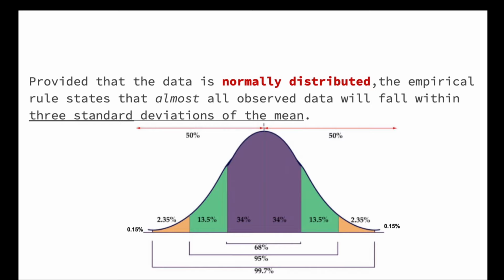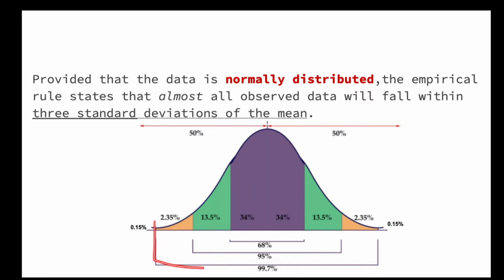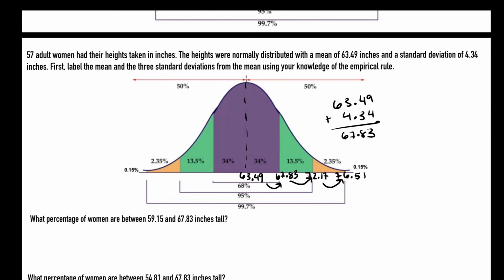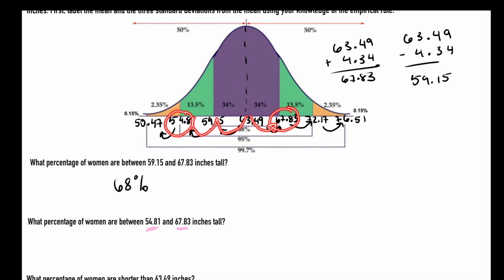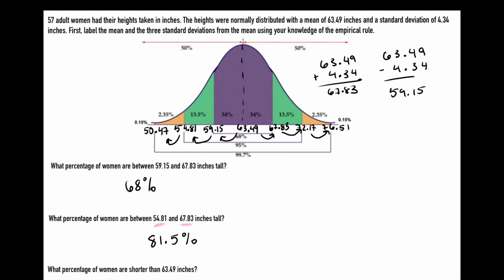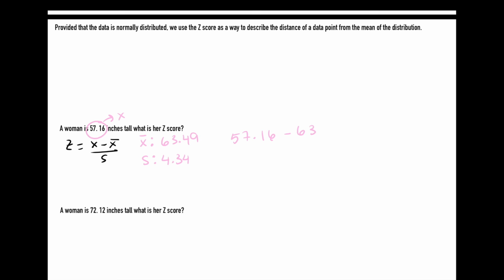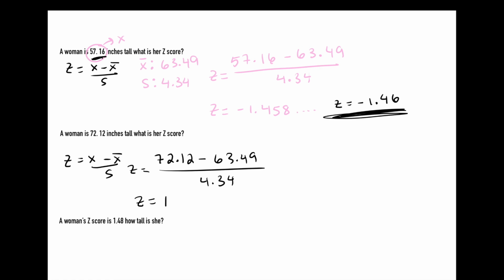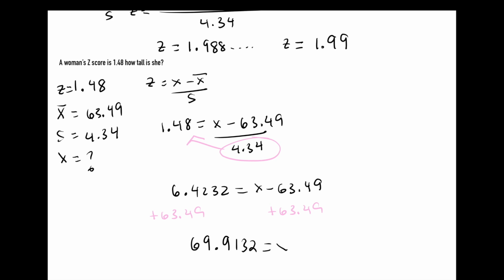How To Do Empirical Rule & Z-Score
Hello! In this video I go over how to do empirical rule, and how to do Z-score. I hope this video is helpful for you in your mathematical education.
~ Simply Statistics